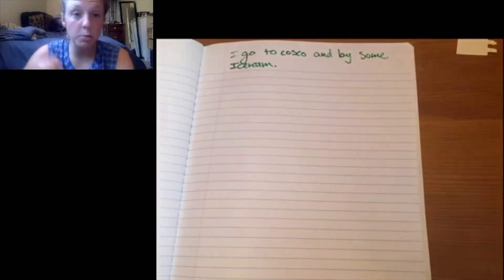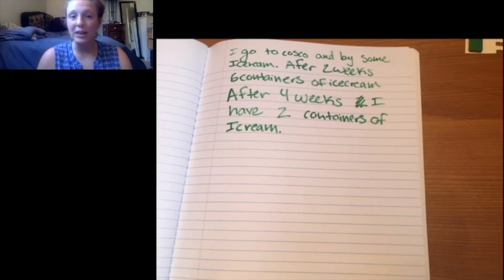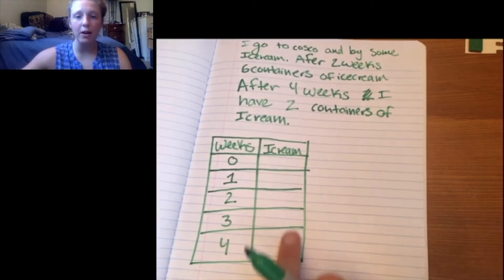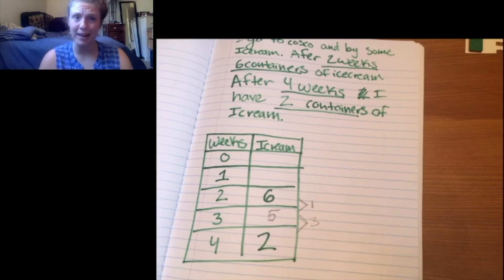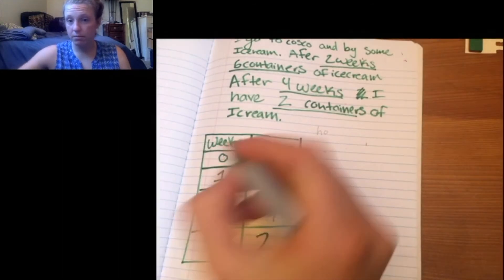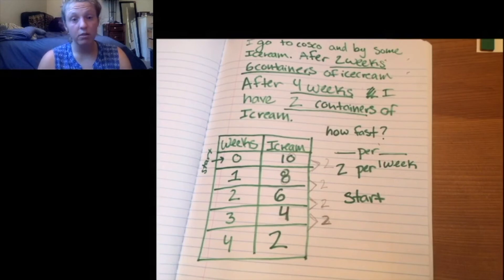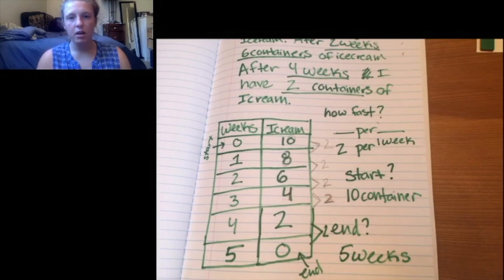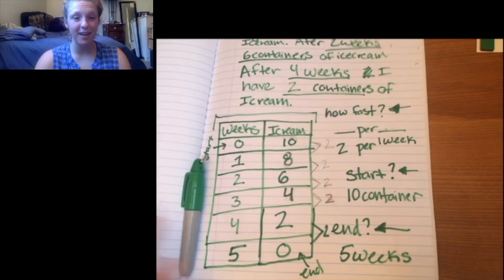Rate Day 5 - Using rate to make predictions